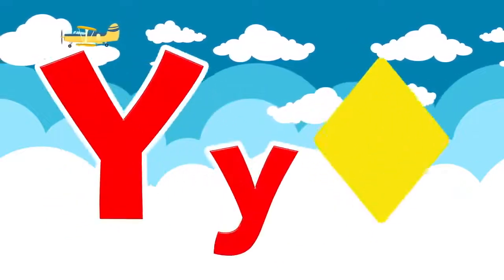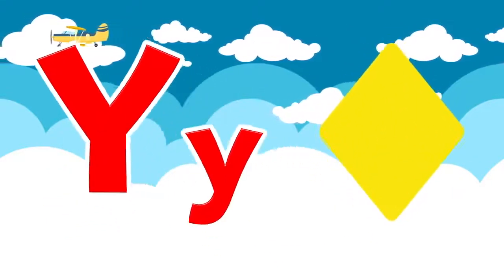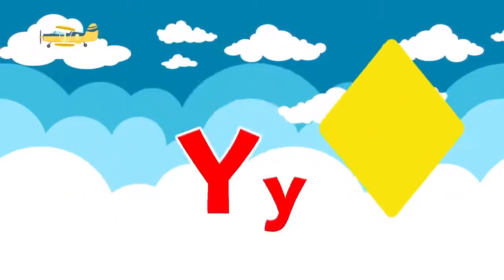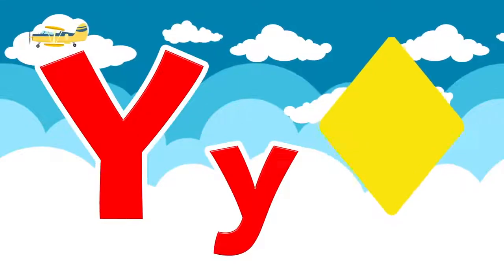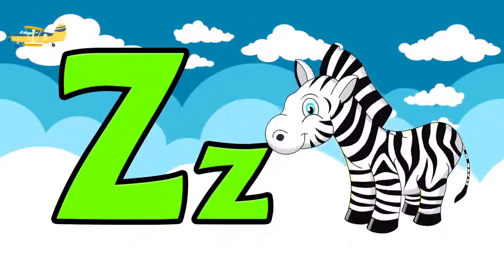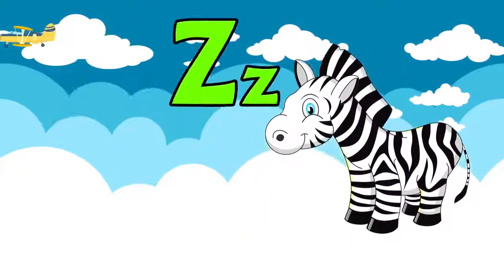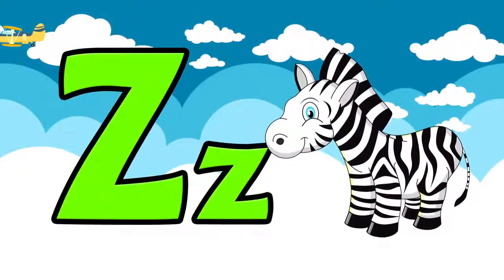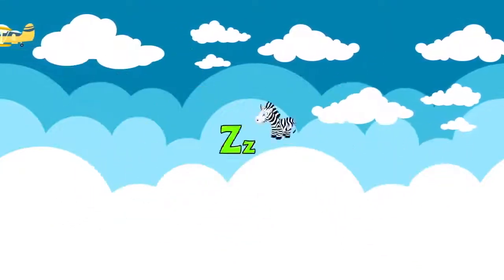Phonics song - ABC phonics song